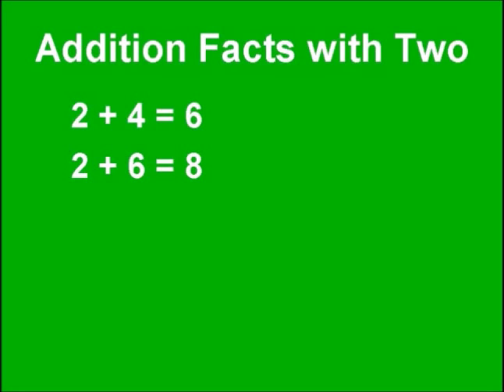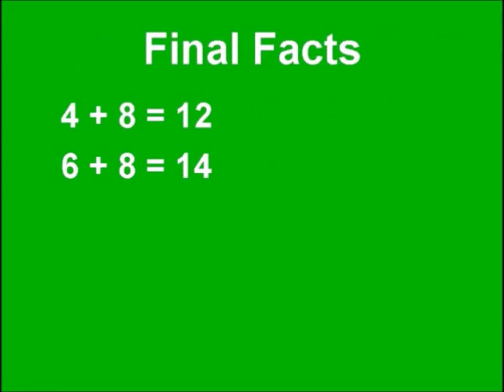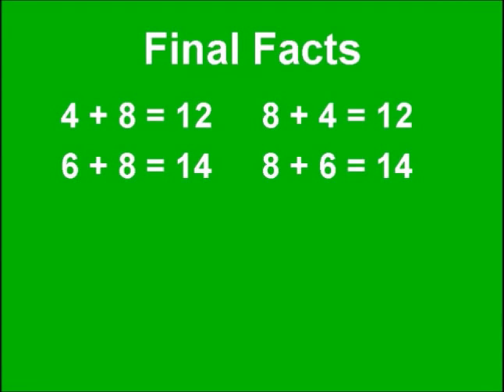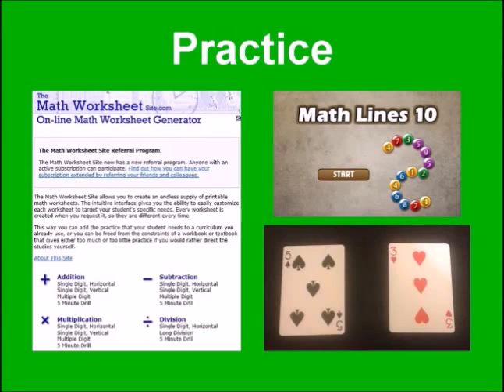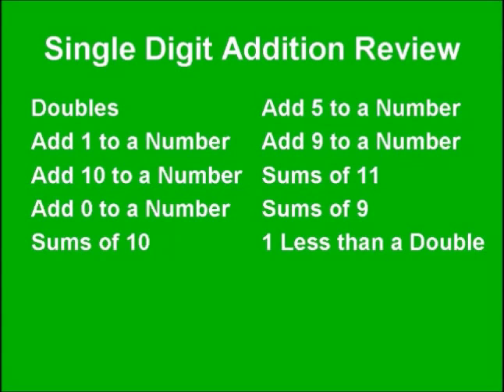Video 17 Teaching Addition Single Digit Addition Conclusion and Review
In this final video concerning single digit addition with two numbers, I go over the final four single digit addition facts and review the rest.  I also give ideas on how to practice single digit addition with your child so that it is a fun and enjoyable activity.

You Can Teach your Children Math books: